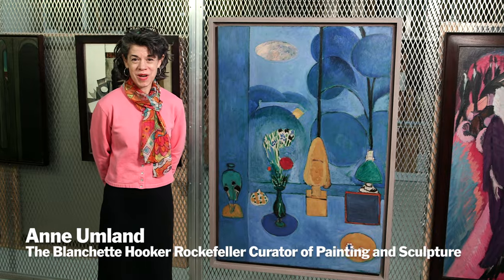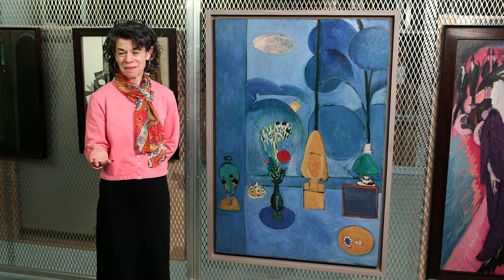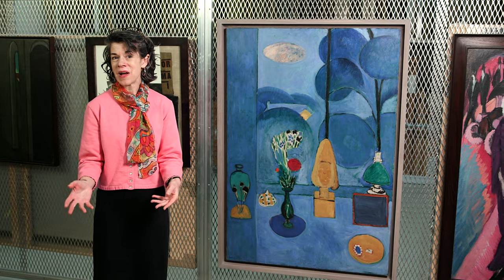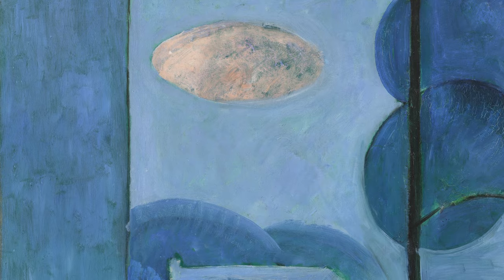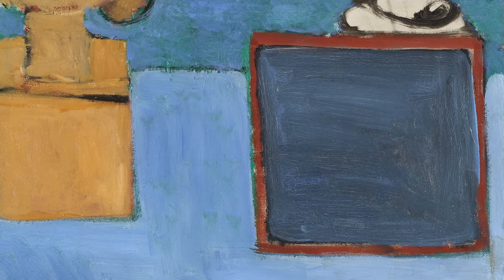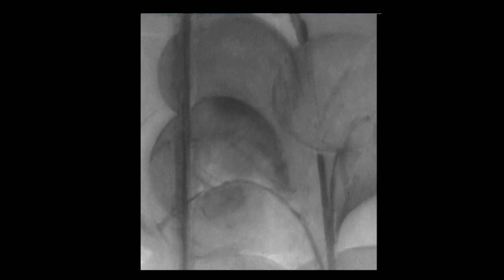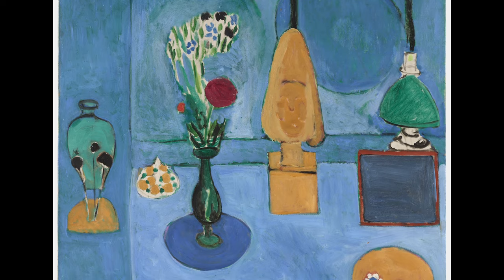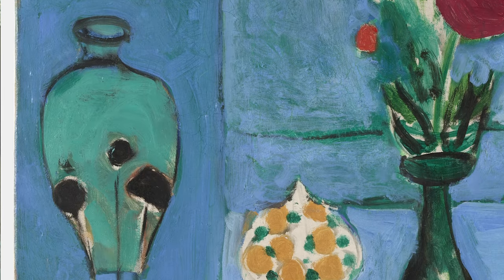1913 | "The Blue Window" by Henri Matisse